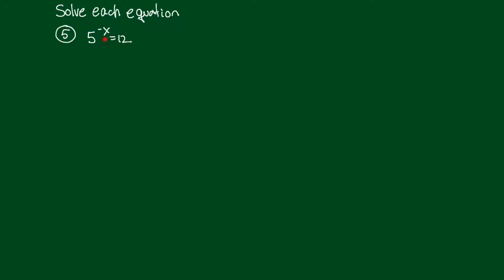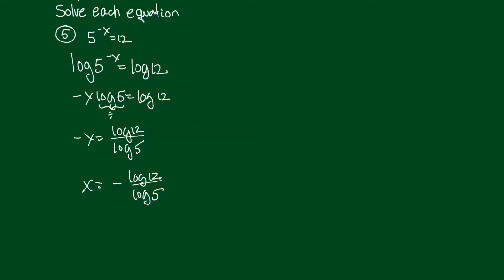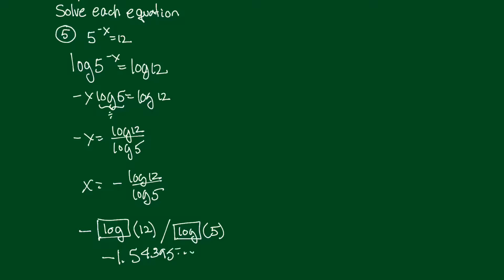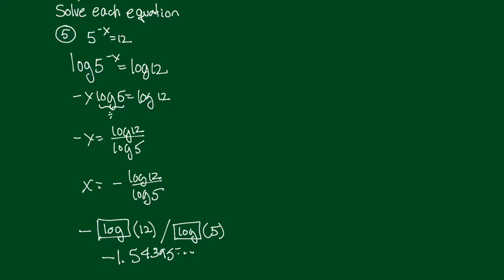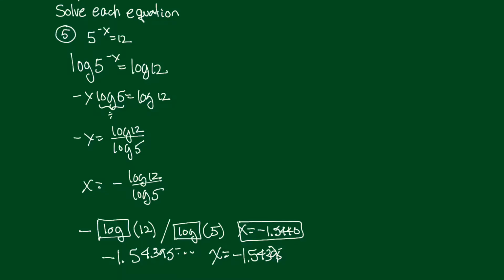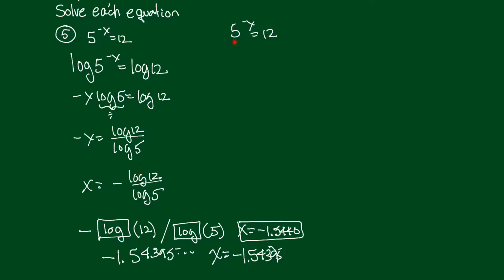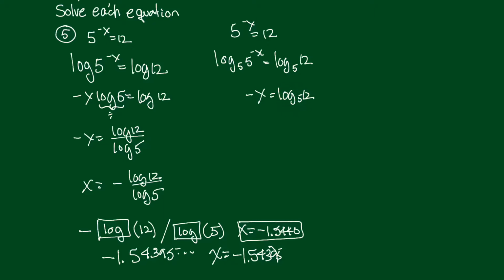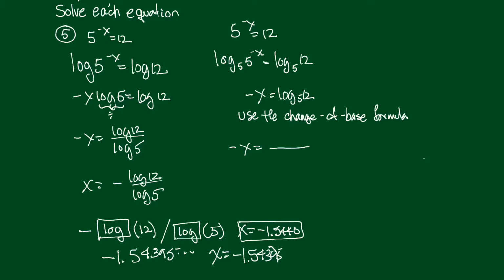Section 6.6 - Problem 5